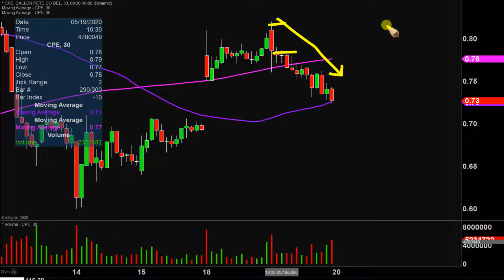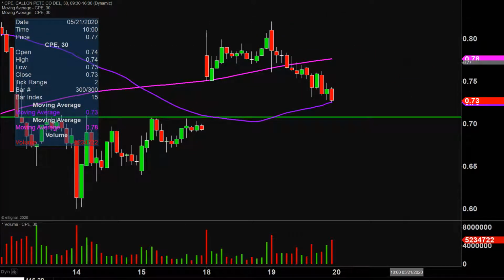Callon Petroleum Company - CPE Stock Chart Technical Analysis for 05-19-2020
Learn how to read stock charts and identify technical patterns as ClayTrader does a quick stock chart review on Callon Petroleum Company (CPE).